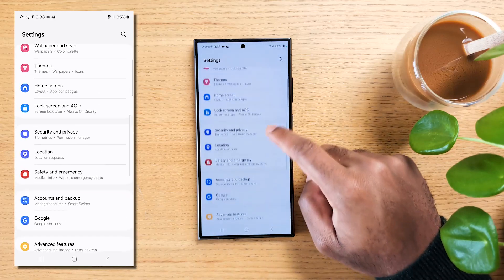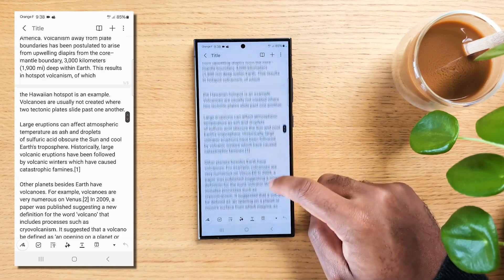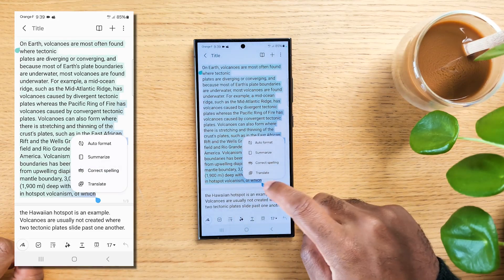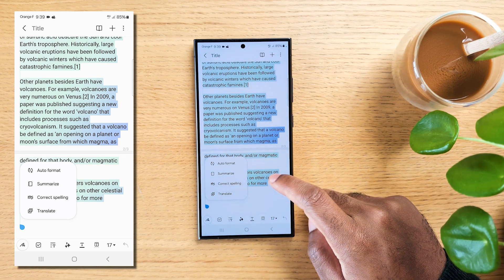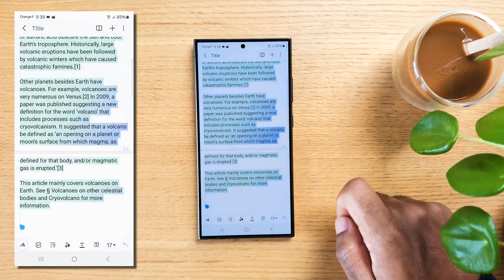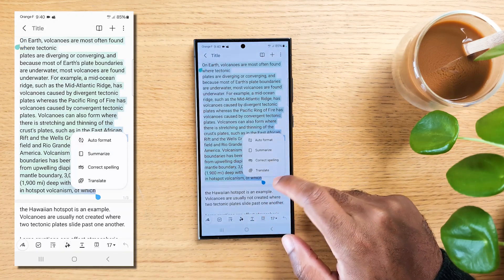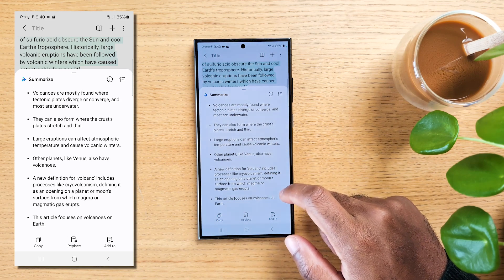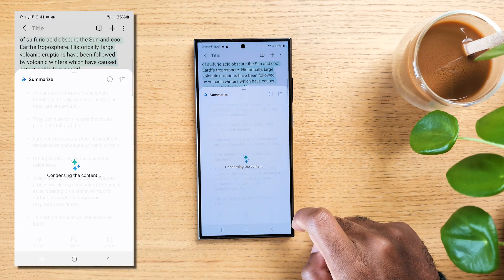How To Use AI Notes Assist SAMSUNG GALAXY S24, S24 PLUS & S24 ULTRA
Today we'll learn how to use the AI Notes Assist  in the new Samsung Galaxy s24, s24 plus, s24 ultra.